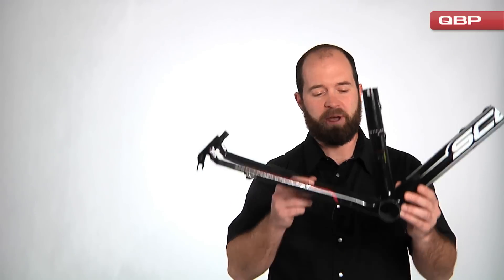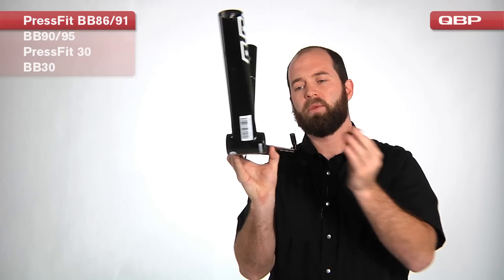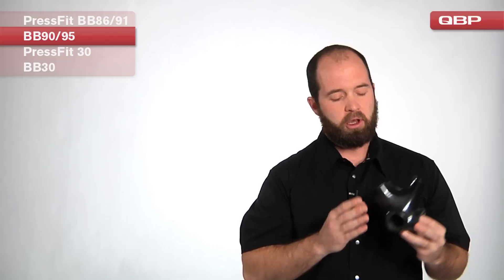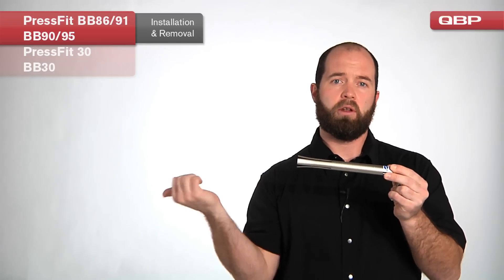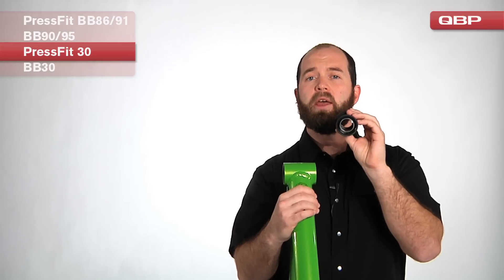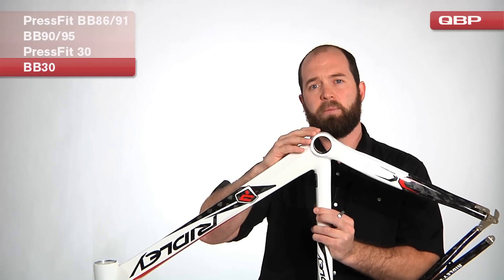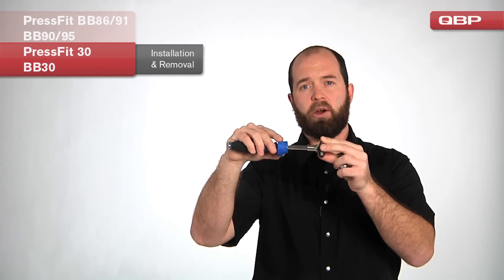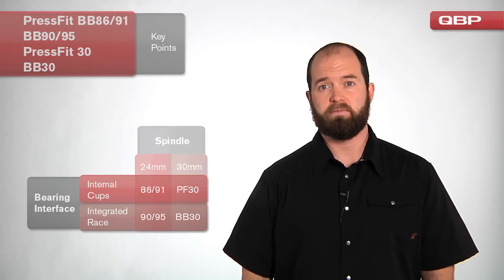Bottom Bracket Standards on Road Bikes and Mountain Bikes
Quality Bicycle Products Tyler Denniston discusses the new bottom bracket standards on road bikes and mountain bikes.